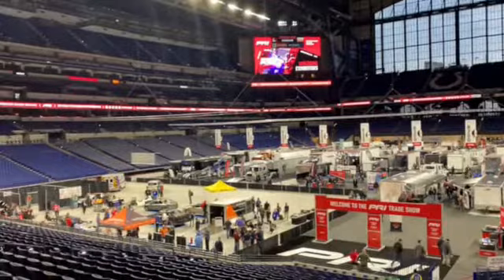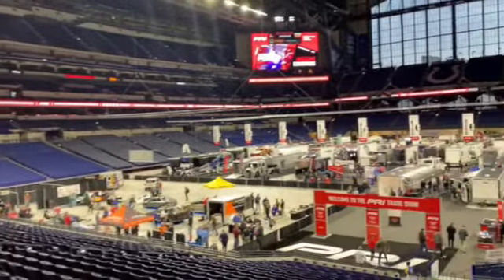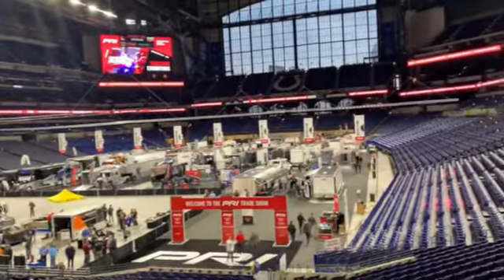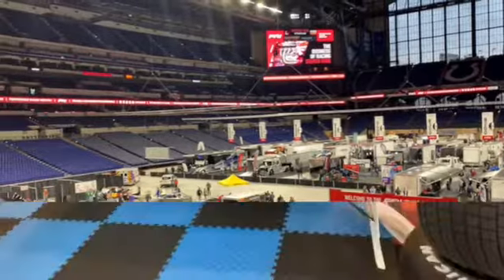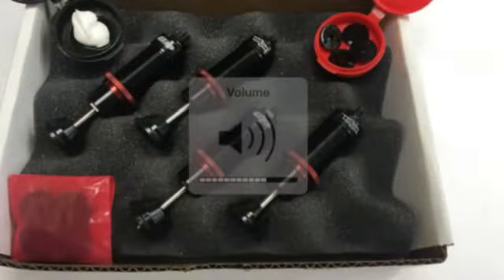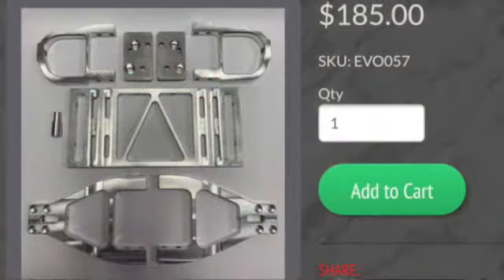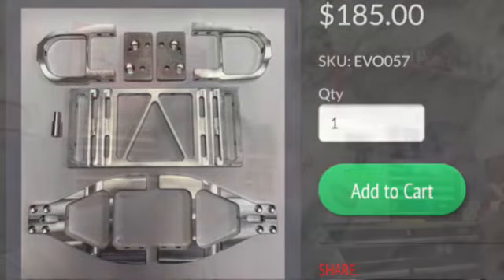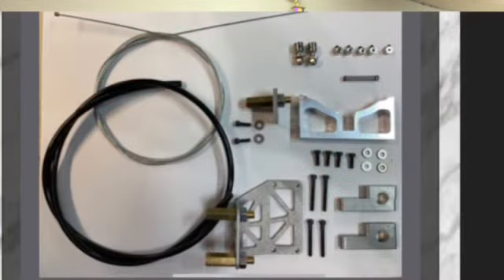1/4 scale racers at the PRI show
Pictures and video from PRI as well as a new 1/4 scale spotlight.